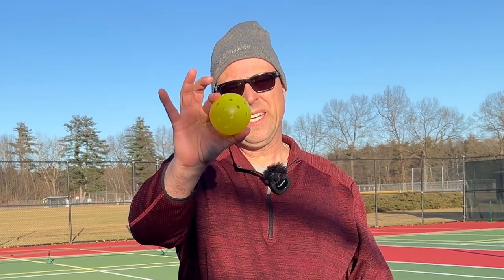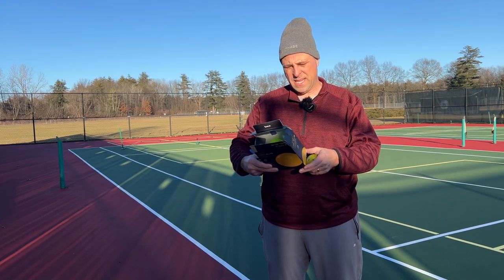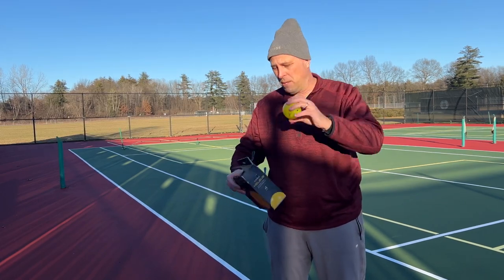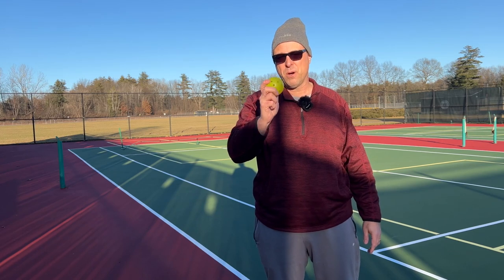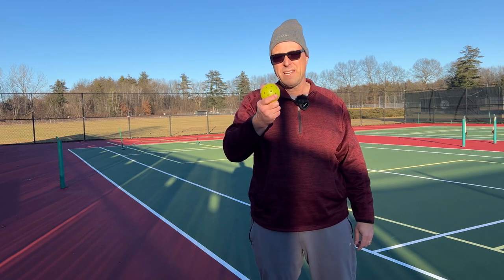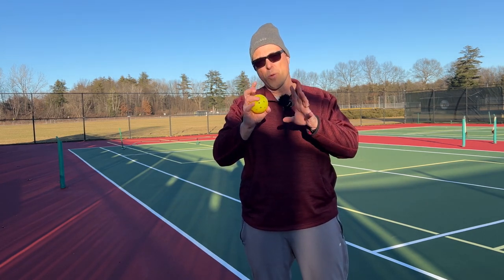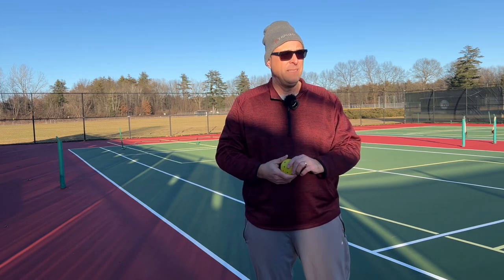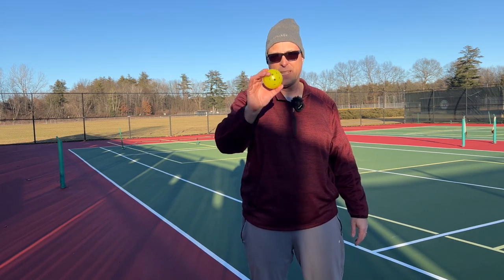The Best Outdoor Pickleballs for Winter - Joola Heleus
I've played with the Primo previously and the Heleus is just as good (maybe better) in the cold weather. Get yourself a set of these balls if you play in cold weather.